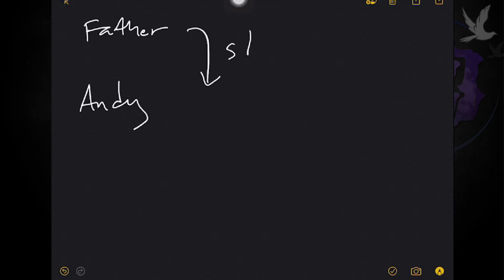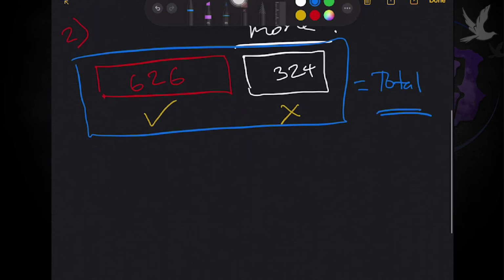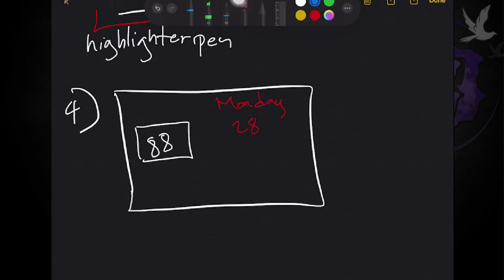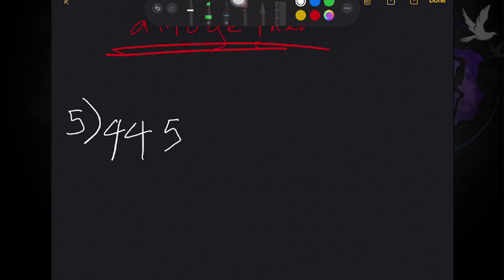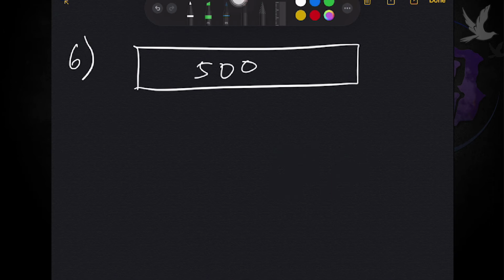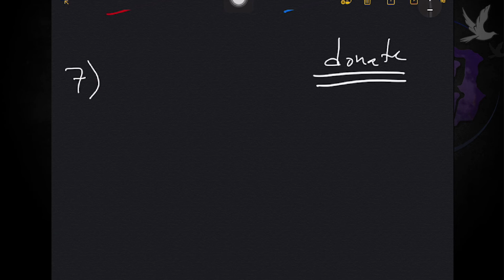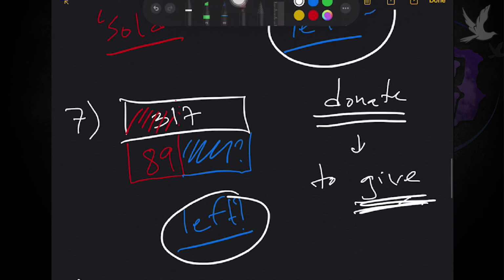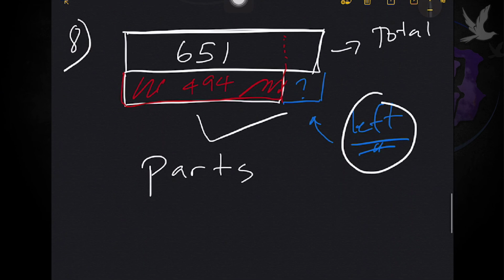Math 2 - Book Activity PP38-41 (W7.1)